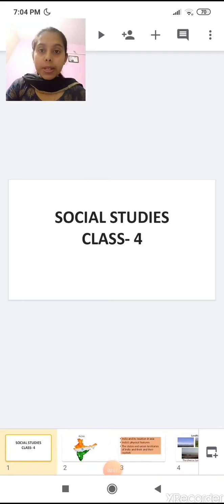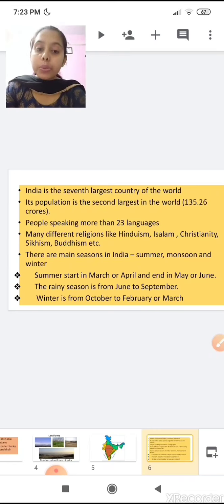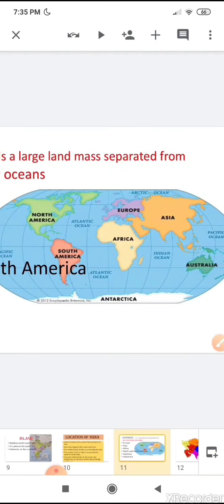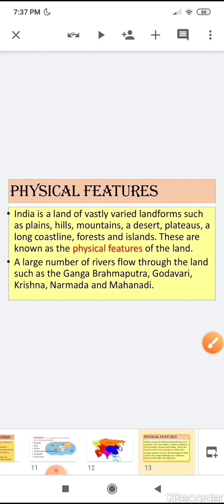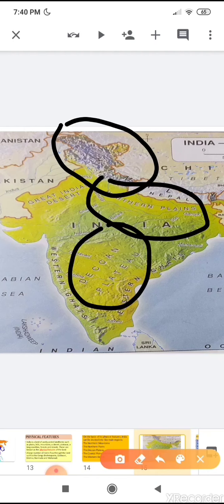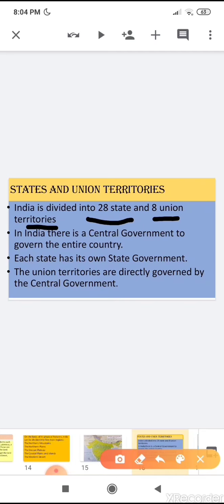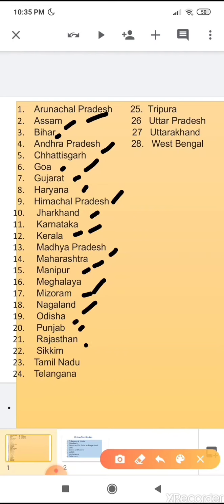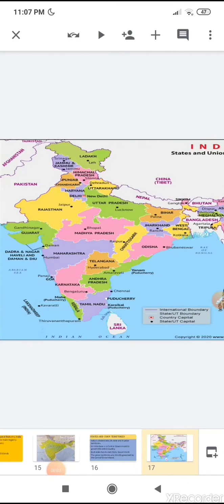Copy of Class 4 | Est Chapter 2 : India Part 2 | 20 May 2020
Copy of Copy of Class4_Est_Chapter 2_India_Part2_20_05_20